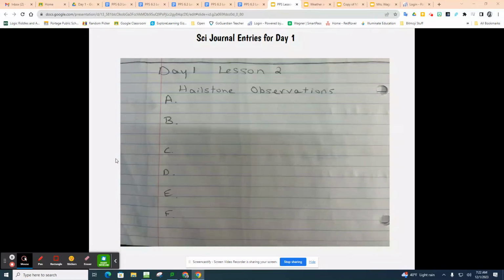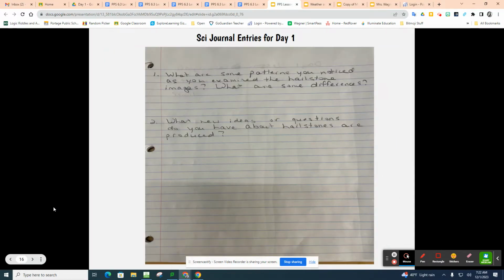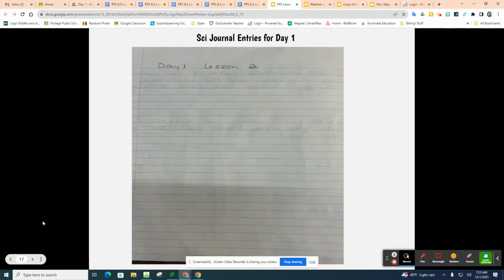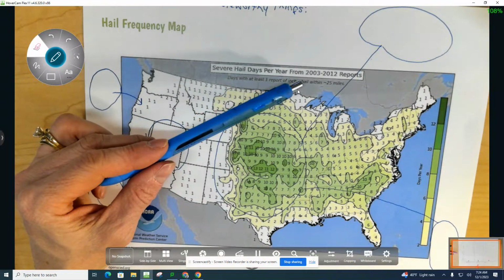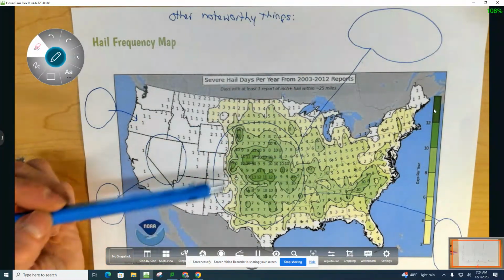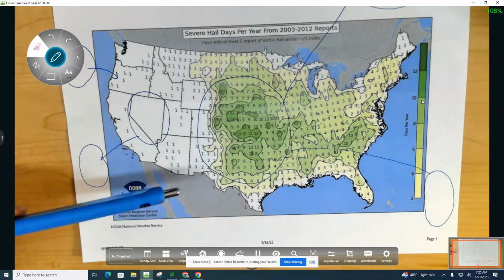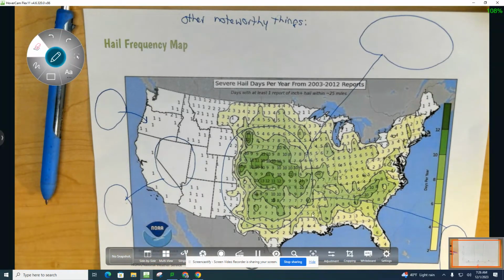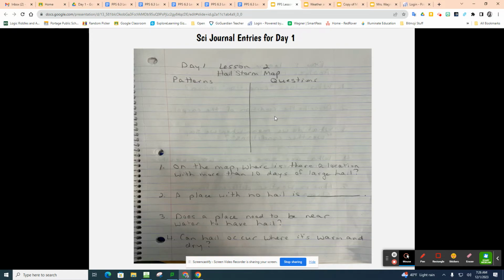Lesson 2, Day 1 6.3 Weather, Climate, and Water Cycling Notes